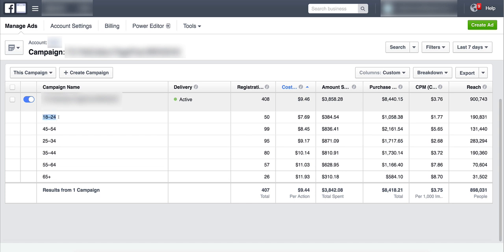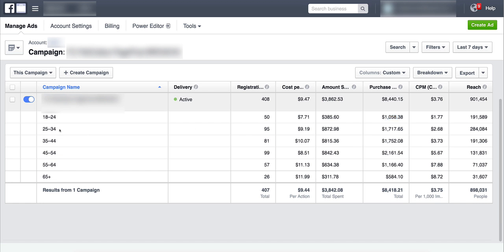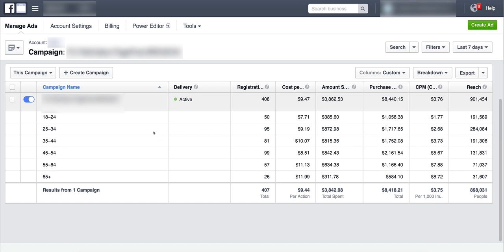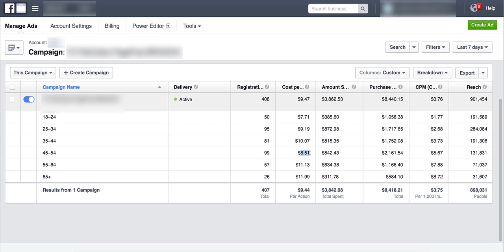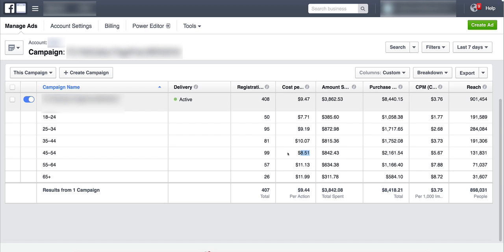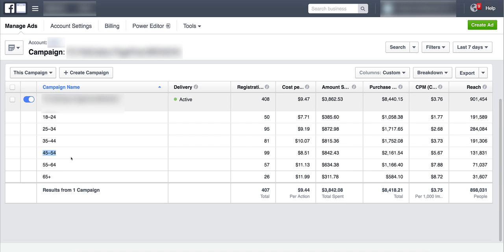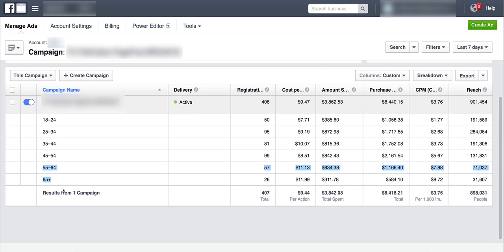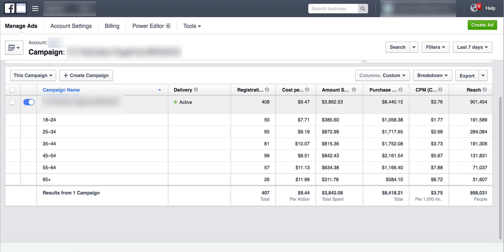72 ESA Facebook Advanced Split Testing Lesson 112 Age Group Split Test from Adrian Morrison